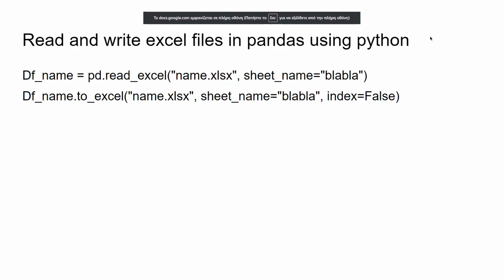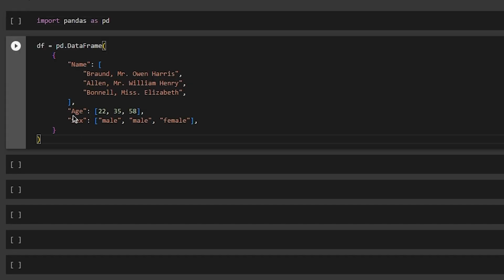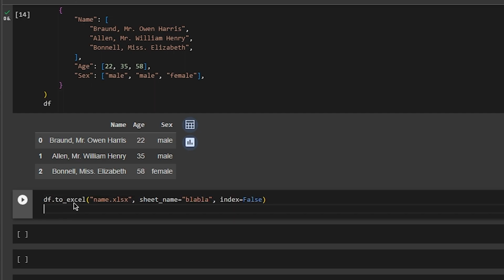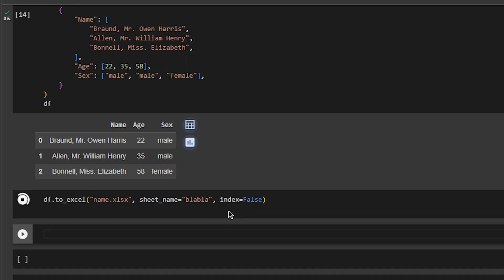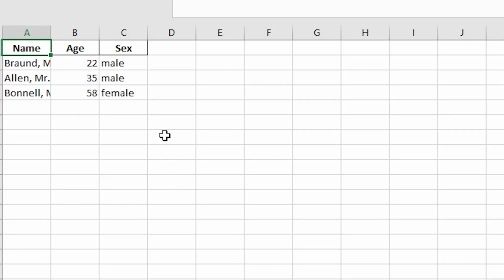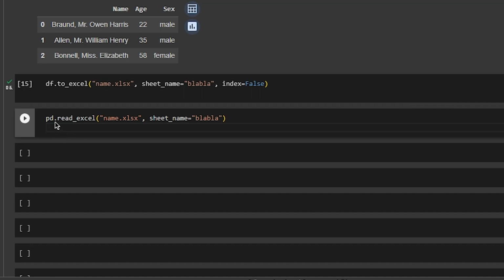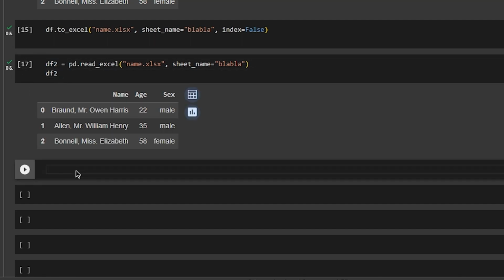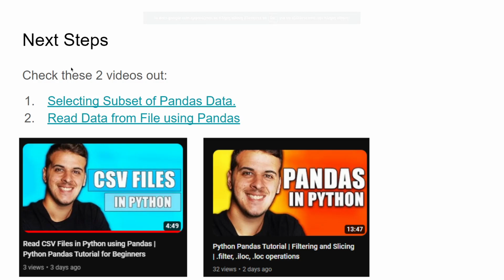Python Pandas Tutorial | Read and Write Excel Files in Pandas | Python Tutorial for Beginners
Roblox Course = Python Pandas Tutorial | Read and Write Excel Files in Pandas | Python Tutorial for Beginners